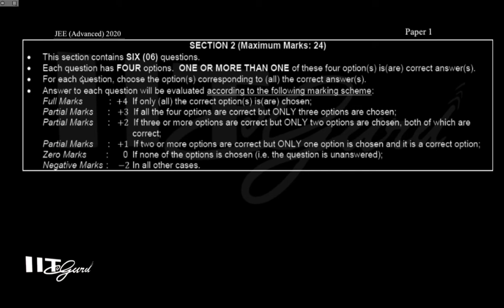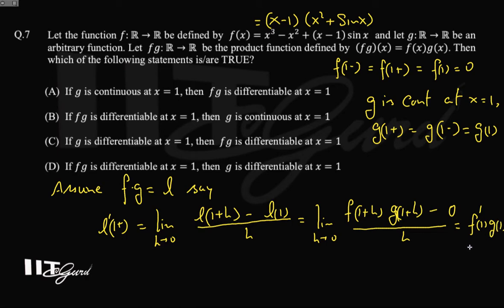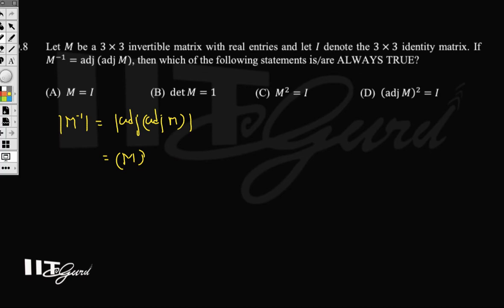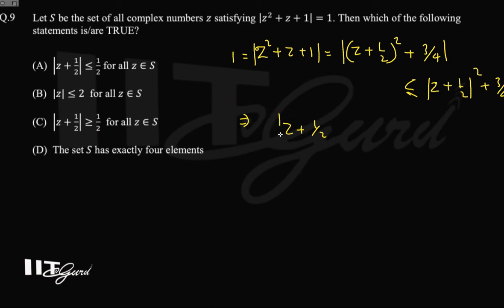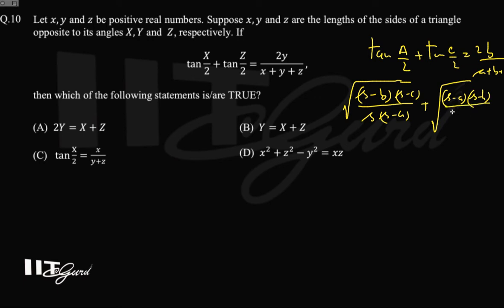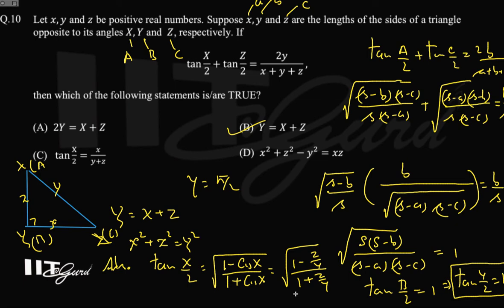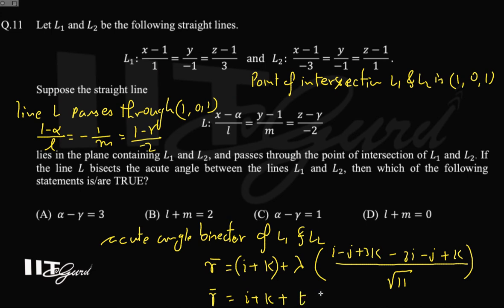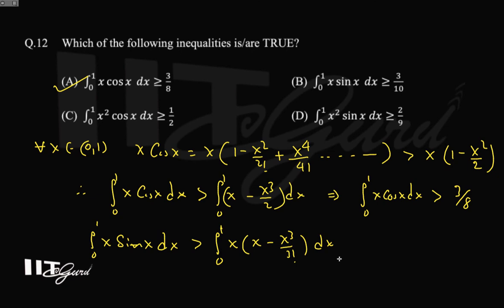JEE 2020 ADVANCED 2020 paper 1 section 2